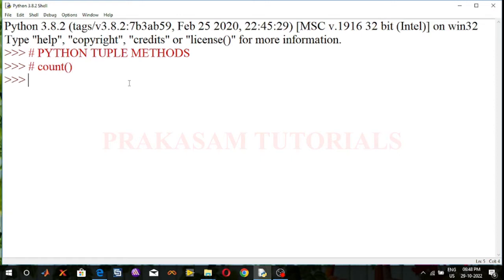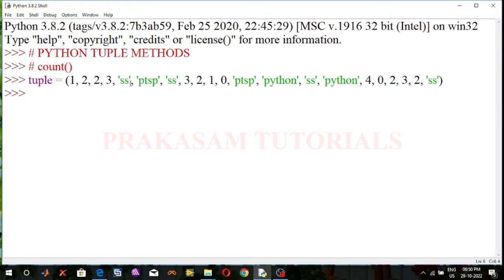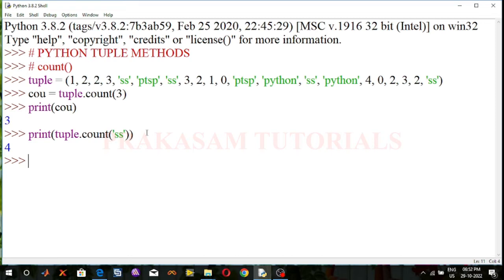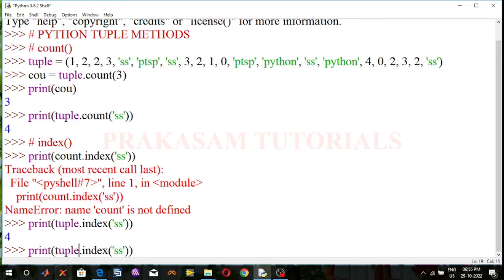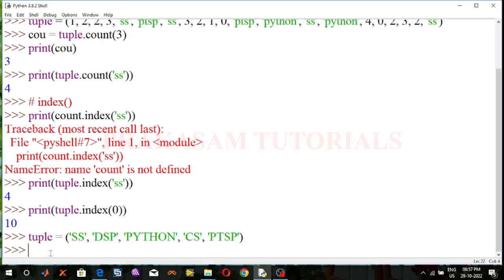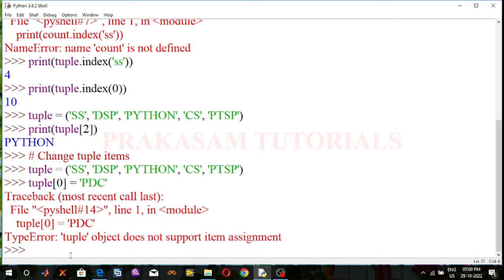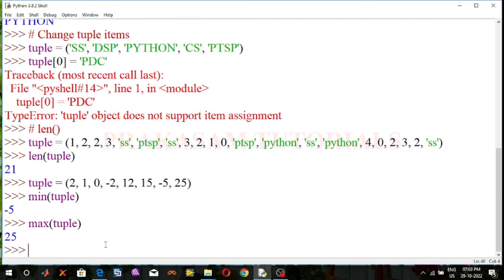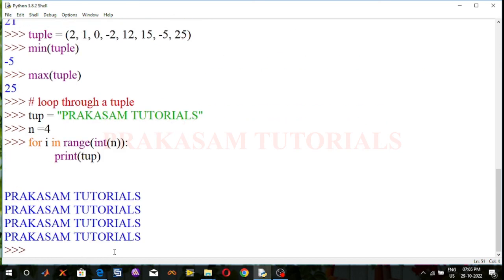పైథాన్‌లో టపుల్ మెథడ్స్